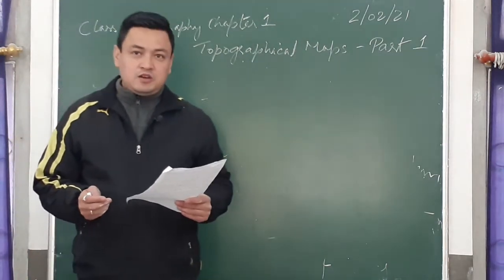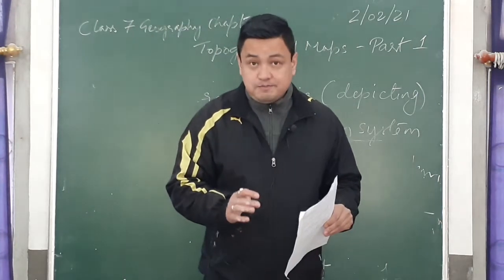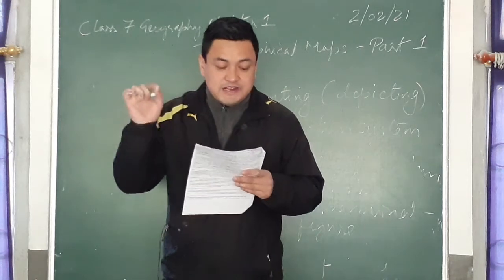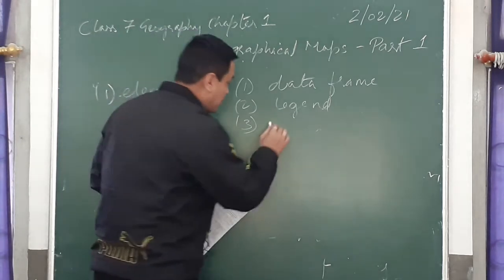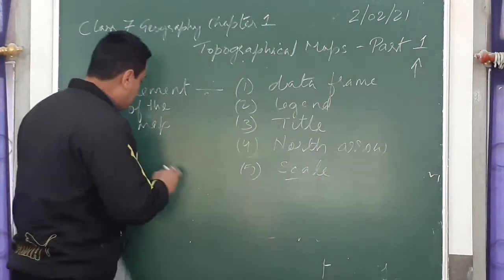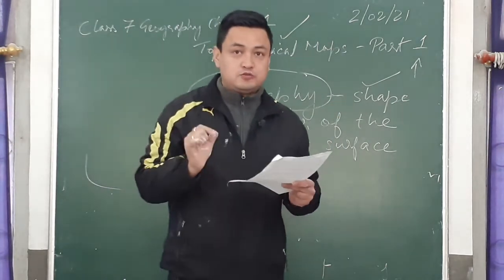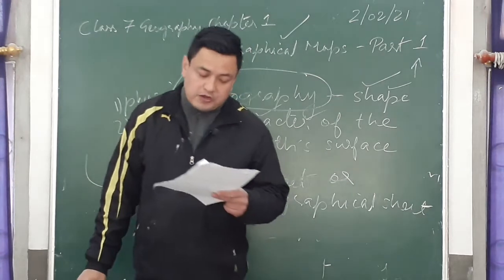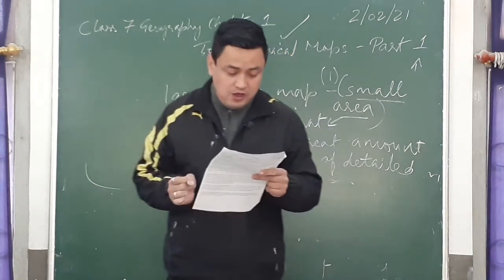Class 7 Geography Chapter - 1 - Topographical Maps - Part - 1 Topographical Maps